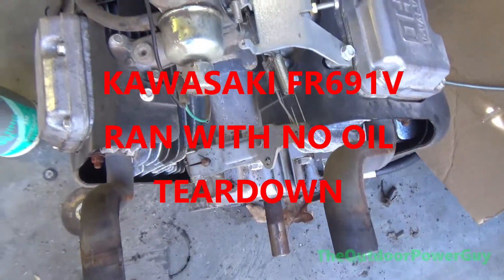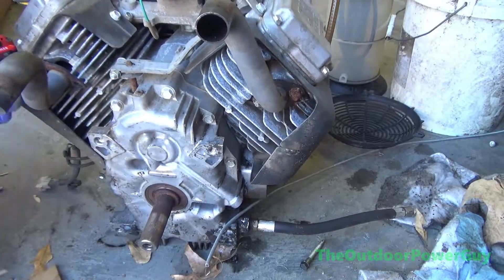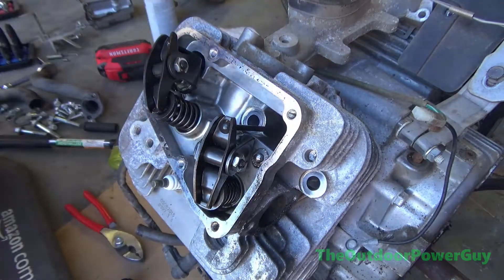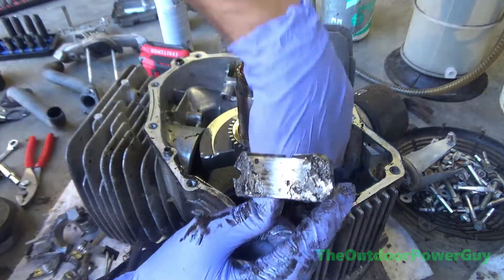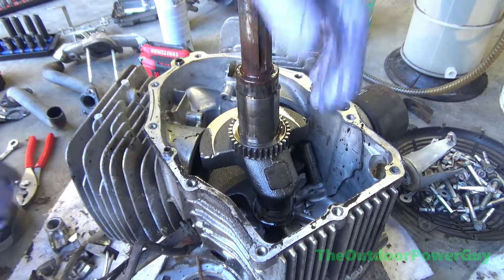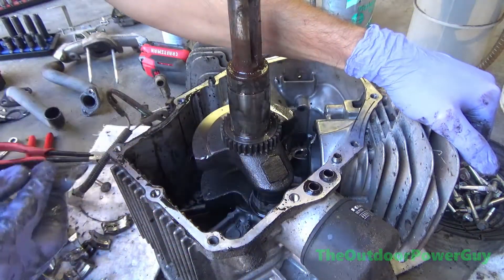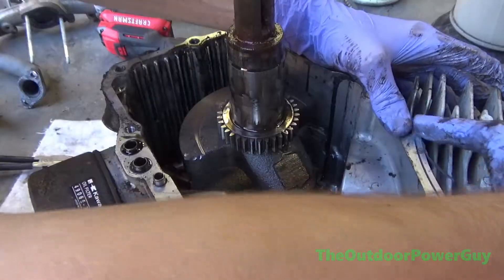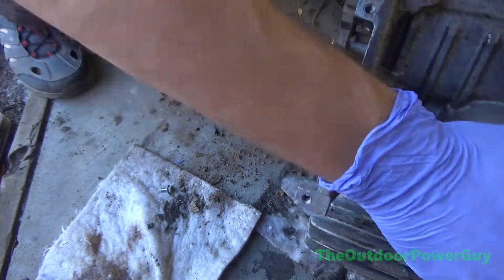Kawasaki FR691V Ran With NO Oil Engine TEARDOWN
What happens when you run an engine with out oil? In this video i tear down a Kawasaki FR691V engine that was ran with no oil in it.

TAGS: engine ran with no oil kawasaki fr691v engine tear down kawasaki engine wont start lawn mower repair small engine repair how to fix lawn mower briggs and stratton engine kohler engine husqvarna mower repair craftsman mower repair how to fix lawn mower wont start replace blades